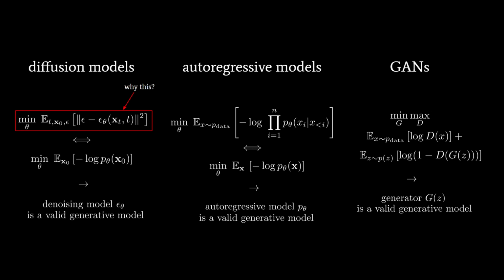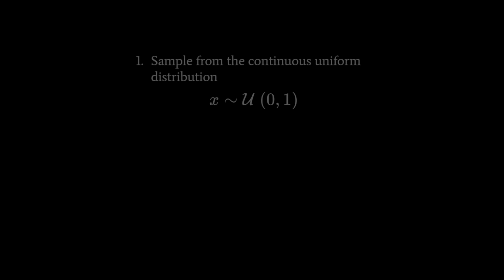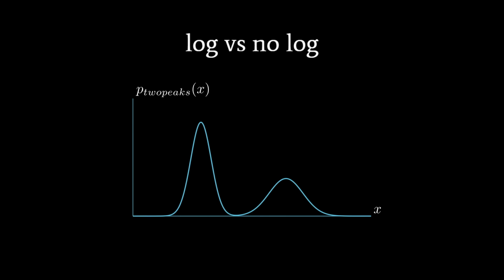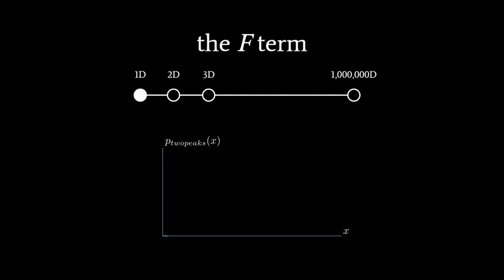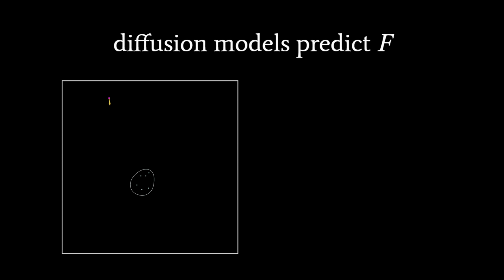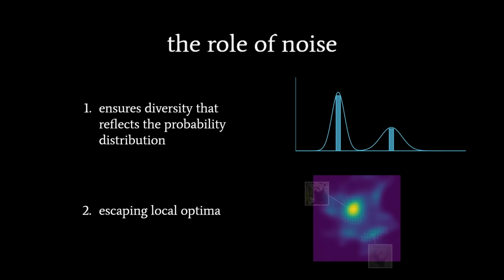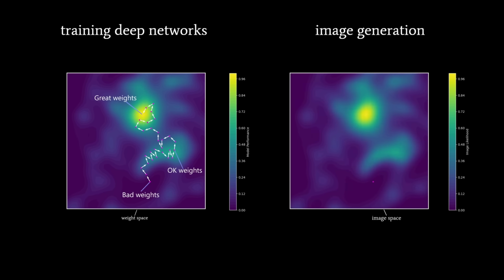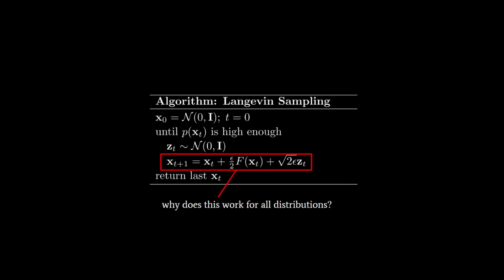More Than Image Generators: A Science of Problem-Solving using Probability | Diffusion Models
This is my entry to SoME4, 3Blue1Brown's Summer of Math Exposition Competition!

Diffusion models are typically portrayed as models that learn to denoise a corrupted image. This way, they can generate new images by gradually removing noise from a sample of pure noise.

Theoretically, they are usually described as a particular type of VAE with a fixed encoder, treating the intermediate stages of the denoising process as latent variables. Through a series of painful derivations, the denoising training objective can be cast as a variational lower bound on the data likelihood, connecting it to VAEs directly, and to other maximum likelihood methods more loosely.

For the amount of effort required to understand them this way, this approach never seemed to advance my understanding of diffusion models, or why we should care about them over other generative models in any meaningful way, other than "I guess we just found out they're better".

This video approaches diffusion models through a different lens, one based on score matching and Langevin dynamics, that will hopefully be more intuitive and practical; in particular, I show how this perspective results in some interesting realizations, that most other resources seem to miss:

1. Image generation is the same thing as rolling a dice: they can be reduced to the same basic computational recipe;

2.  How diffusion models are connected to perhaps the most influential idea in modern artificial intelligence -- gradient descent in high-dimensional spaces -- and how they elegantly extend its success from train time to test time;

3. How diffusion models separate the "creative" and "logical" capabilities of image generation into two different actors/players;

4. And other insights that are obscured by the standard denoising VAE story we've all grown used to.

Main paper this video is based on:
Song, Y. and Ermon, S. (2020) Generative Modeling by Estimating Gradients of the Data Distribution

Other references:
Ho, J., Jain, A. and Abbeel, P. (2020) Denoising Diffusion Probabilistic Models

Although this is part of my Diffusion Model series (part 2), you don't need to watch part 1 to understand part 2; rather they each complement the other and you can watch them in any order.

Timestamps:
0:00 - Diffusion models are not (only) denoisers/VAEs
3:35 - Probability primer
5:51 - Images are just samples from a probability distribution
6:49 - Assigning probability values to images
7:28 - Challenges in sampling from probability distributions
9:17 - The probability distribution that helps you sample from (almost) any other
10:47 - Examples on a toy distribution
11:18 - Components of a universal sampler (the score/"F" function)
12:05 - An algorithm that generates samples from any probability distribution (Langevin sampling)
14:55 - Intuition for each component of Langevin sampling
15:59 - The score function = gradient of the (log) probability density function
18:09 - Exercise: write a dice roll sampler from scratch using Langevin sampling
22:26 - A Langevin approach to image generation
23:48 - Visualizing score functions in increasingly high dimensions
27:15 - Diffusion models estimate unknown score functions from existing samples
29:04 - Recap of diffusion models and image space
30:07 - Diffusion models secretly predict the score function (the gradients of the distribution)
32:05 - Tying Langevin sampling into diffusion models
33:53 - Why add more noise in the denoising process
36:30 - Bumpiness of the image distribution; how this leads to problems for the "greedy" score function
38:56 - Noise as the "raw material" (high-variance detail) of an image; diffusion model turns it into low-variance patterns that are actually meaningful
40:02 - Intuition: diffusion model as a logical artist, noise as a creative artist
41:53 - Separation of creative and logical capabilities leads to better image generation
44:23 - Langevin sampling tells us that knowing the gradients of a distribution is sufficient to generate samples
46:15 - Eerie parallels with stochastic gradient descent
49:56 - Langevin sampling/diffusion models just extend gradient descent to test time